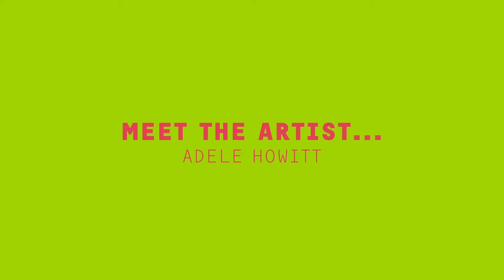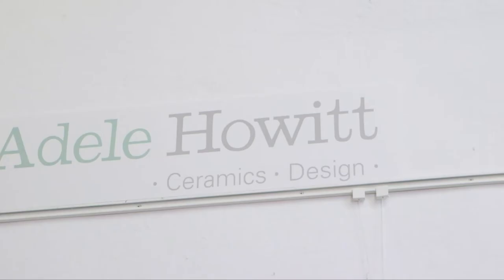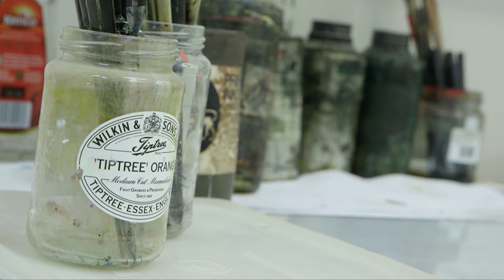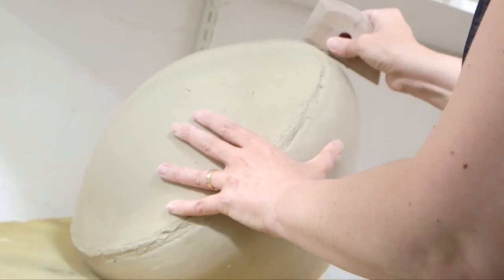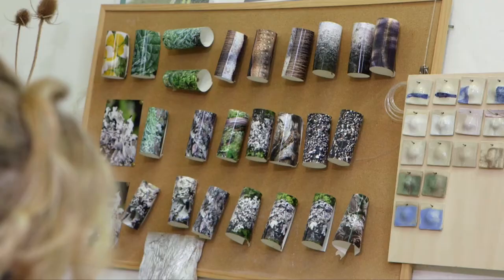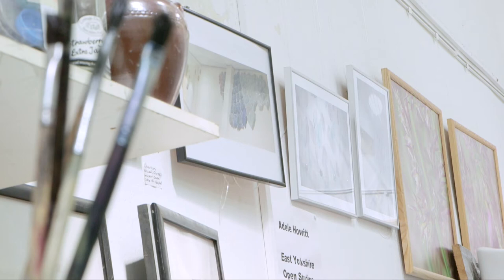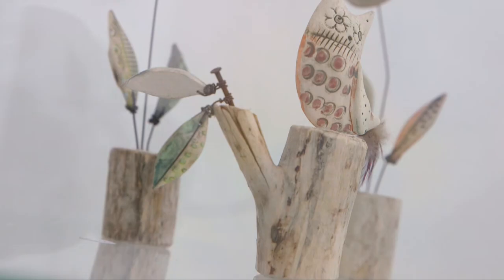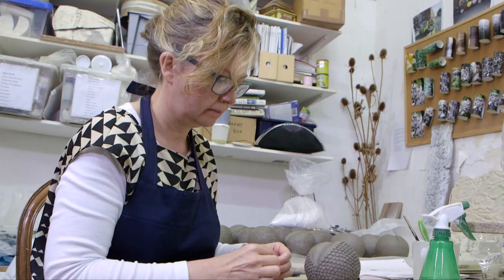Meet The Artist: Adele Howitt of Studio Eleven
Introducing Adele Howitt, artist and co-founder of Studio Eleven gallery and workshop in Hull.